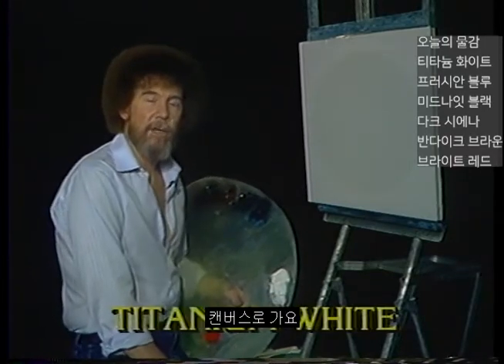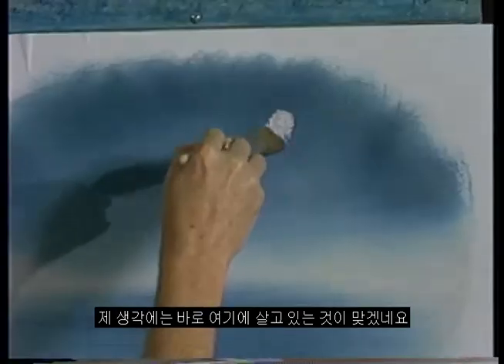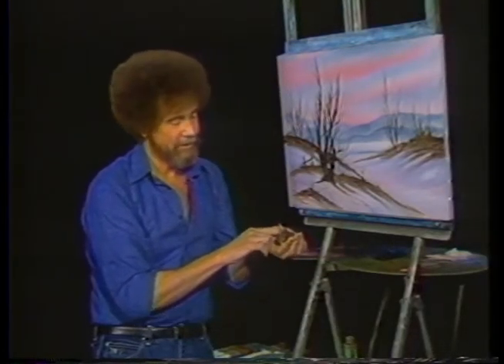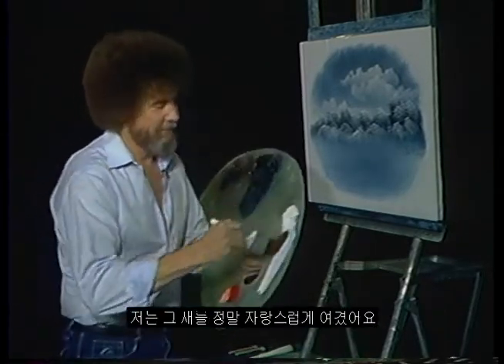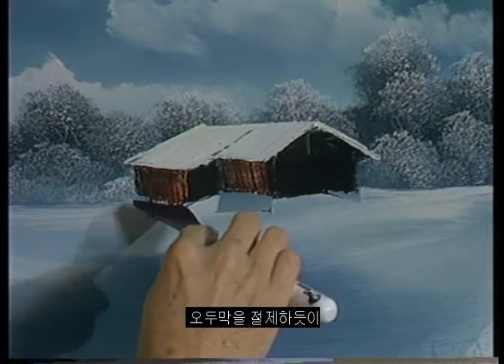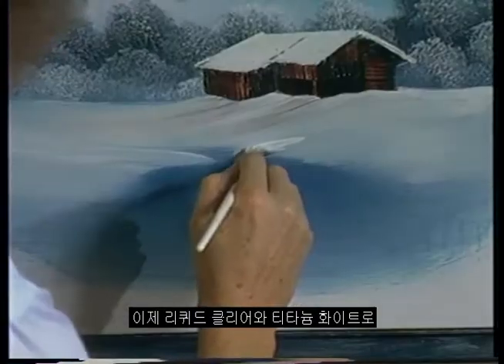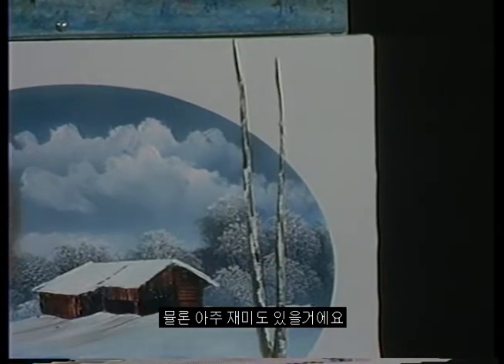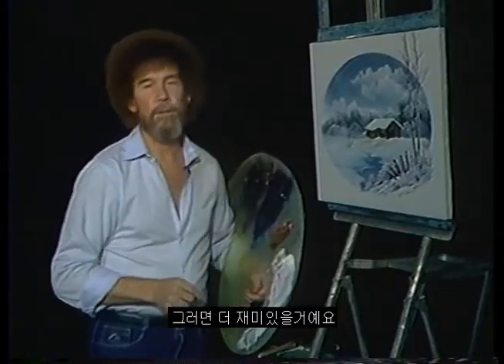밥로스의 '그림을 그립시다' 시즌11 에피소드 6_타원형 헛간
밥로스, 밥아저씨의 '그림을 그립시다' 시즌 11 에피소드 6_'타원형 헛간'편입니다.

오늘은 배경이 특이하네요.
가끔 아저씨 그림을 보다보면 신기한 시도를 많이 한답니다.

그림 그리기, 참 쉽죠?